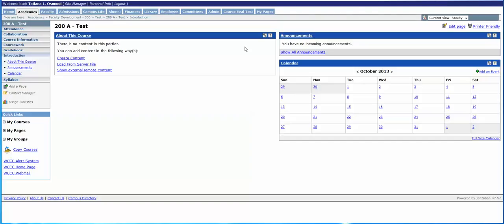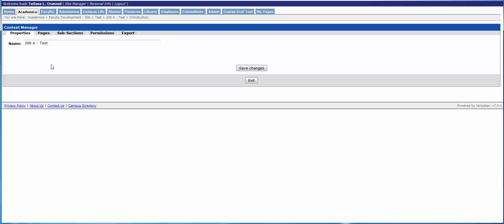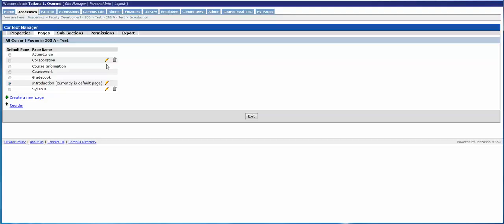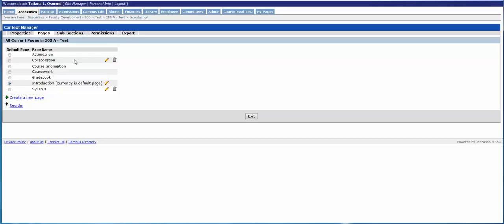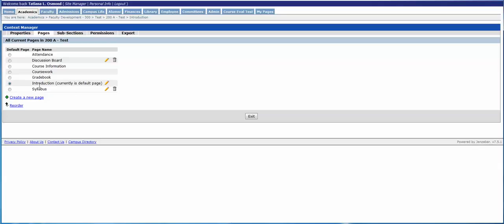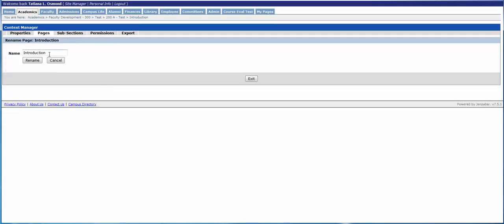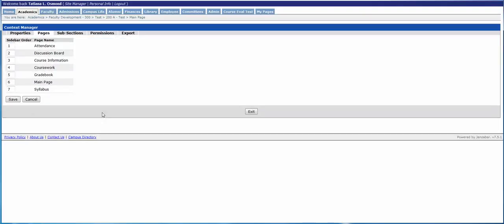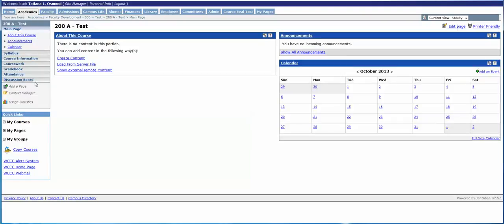Renaming and reordering Pages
Renaming and reordering pages using the LMS e-Racer.